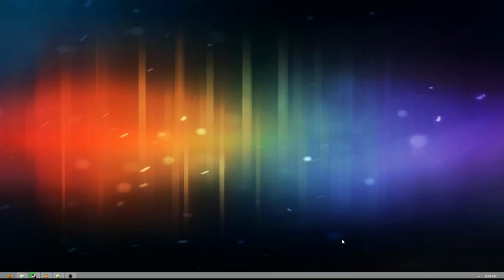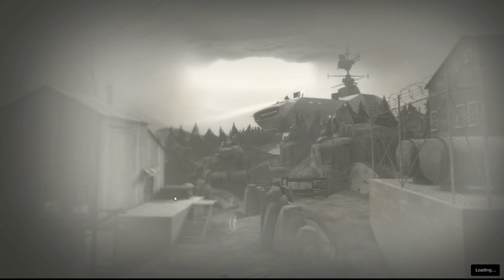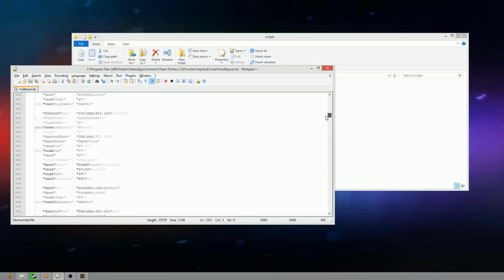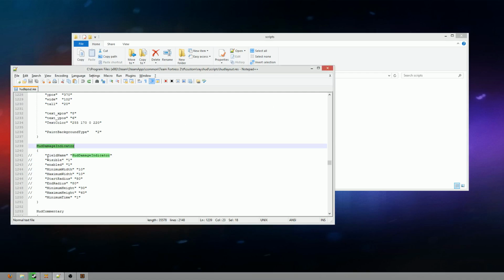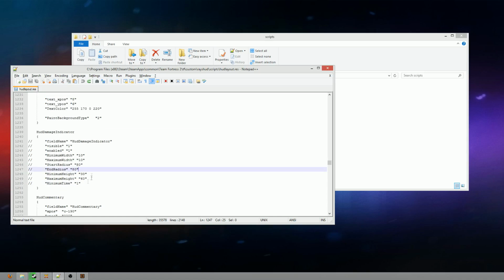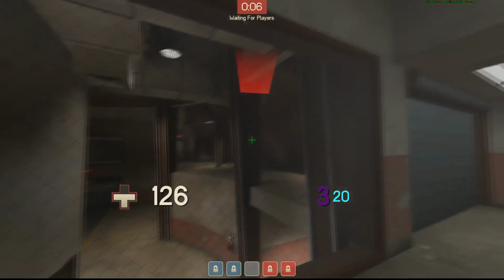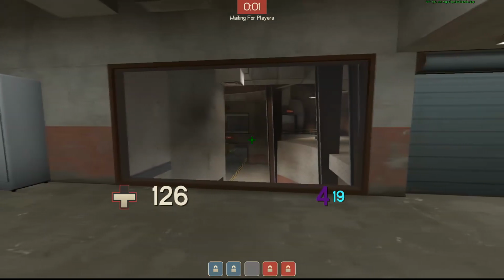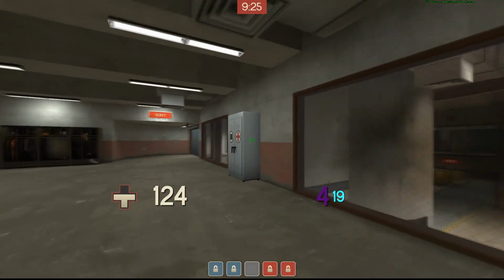TF2 HUD Tutorial - Damage Indicators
In this video, I talk about how to make those pesky lines that appear on your screen when you take damage smaller.